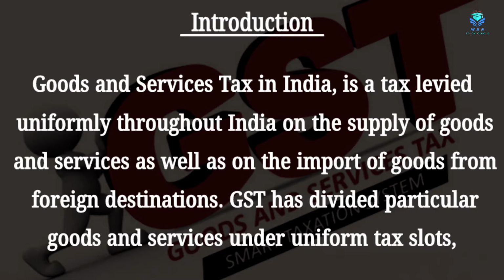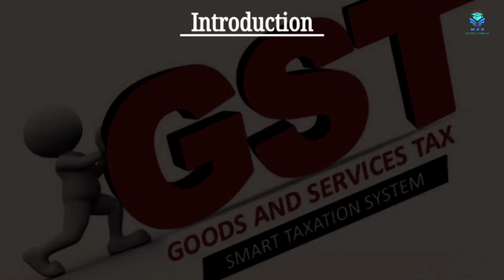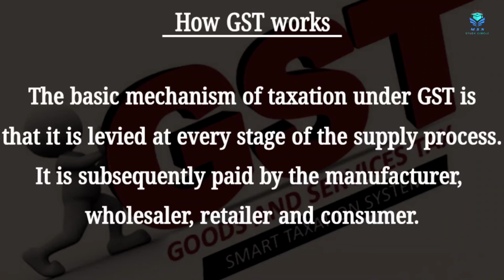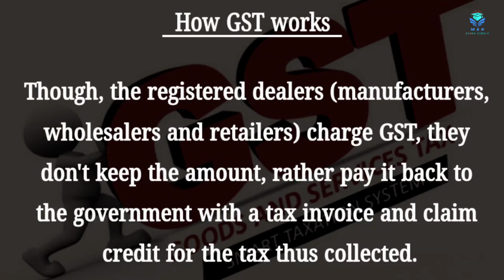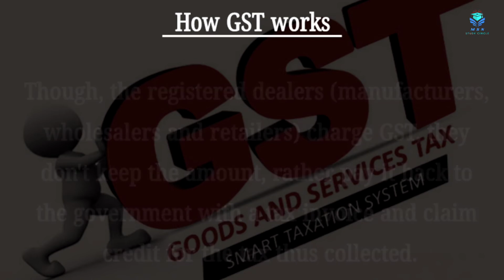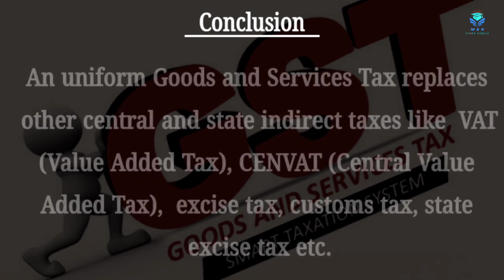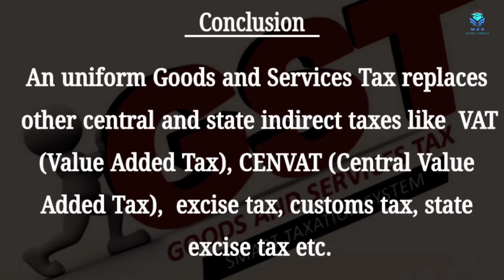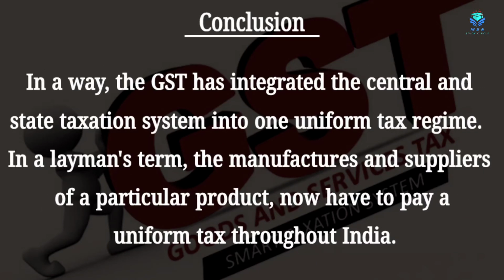Essay on Goods and service tax 300 words | Essay writing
Hey kids! Ever wondered how the things you buy at the store or the services you use get their prices? It’s partly because of something called GST, or Goods and Services Tax. In this easy-to-understand guide, we’ll explain what GST is, how it works, and why it matters in a way that’s simple and fun!

📝 What You’ll Learn:

What is GST? Find out what GST means and why it’s important.
How GST Affects Prices: Learn how GST changes the price of things you buy.
Who Pays GST? Discover who needs to pay GST and how it helps everyone.
Fun Examples: See how GST works using examples you might find interesting!
🔍 Why Read This? This guide will help you understand a big idea in a simple way. It’s great for kids who want to learn about money, taxes, and how the world works.

💬 Questions? Got any questions about GST? Write them in the comments below—we’d love to hear from you!